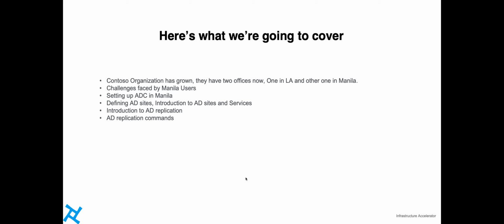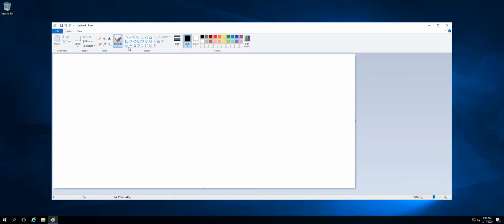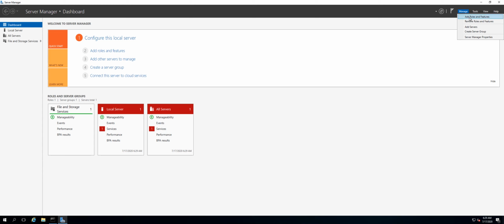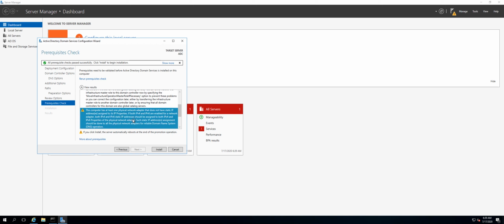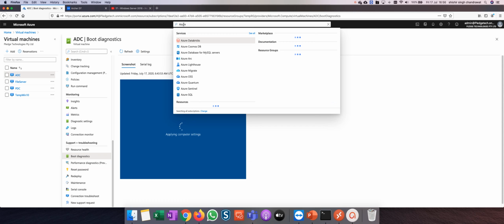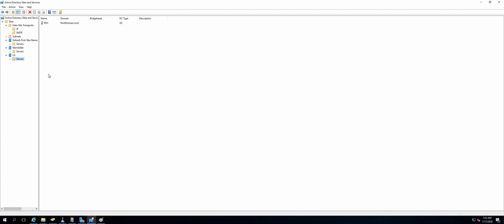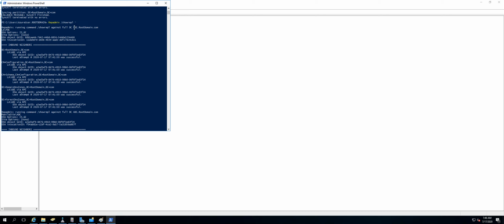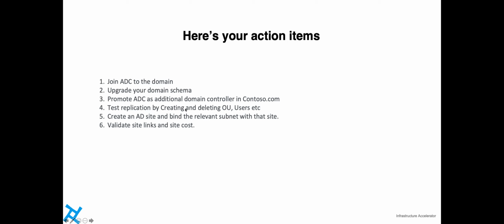3.4 - Beginners: Why Active Directory:Sites are needed? What is Active Directory Replication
"In this second part of our Active Directory fundamentals series, we delve into the complexities of managing multiple domain controllers to meet the challenges faced by businesses. Discover the importance of placing domain controllers in different Active Directory sites, aligning with the physical sites of the business for optimal performance and reliability. Learn how to set up additional domain controllers seamlessly and gain a comprehensive introduction to the Active Directory sites and services snap-in.

Explore the intricacies of Active Directory replication, ensuring data consistency across your network. Dive into commonly used Active Directory application commands, empowering you with practical knowledge to streamline administrative tasks.

Whether you're new to Active Directory management or looking to enhance your skills, this video equips you with essential insights and techniques to master Active Directory sites, services, and replication."